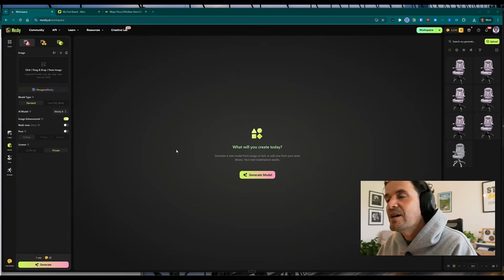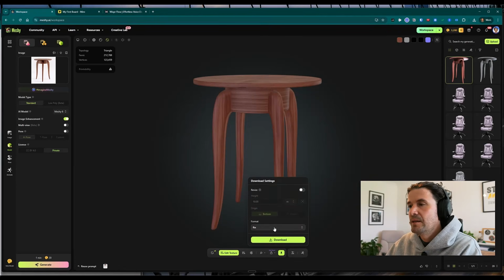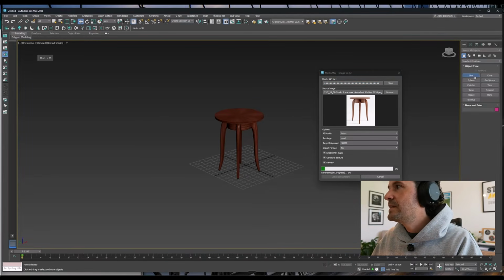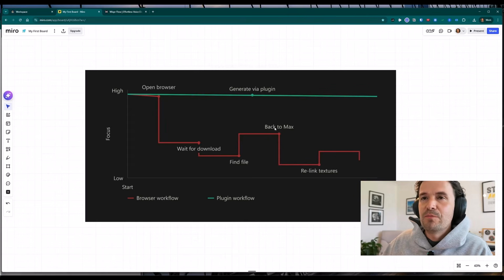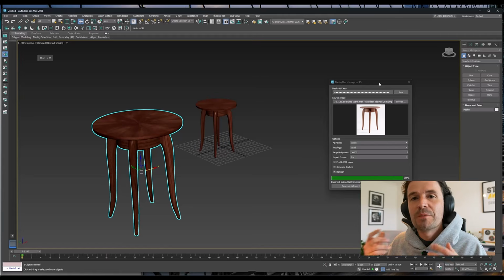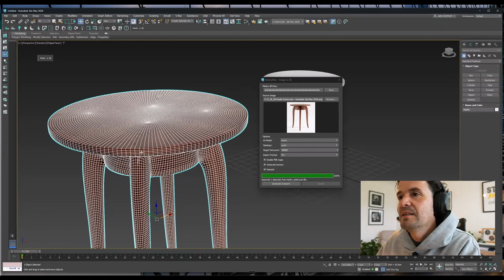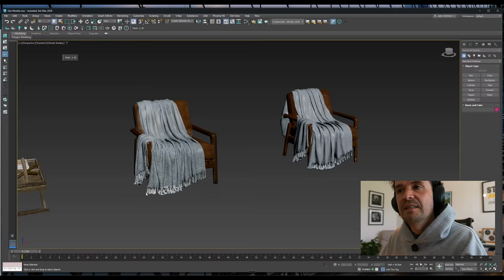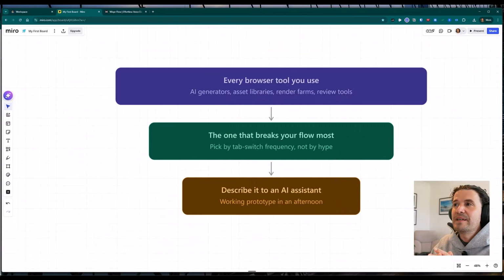Generate AI Models Without Leaving 3ds Max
use 'Jake' at checkout.

I scrapped my AI Model generate review and built a 3ds Max plugin instead. Generate AI 3D models from photos without ever leaving Max. No browser, no downloads folder, no drag and drop. Two clicks, model in scene.